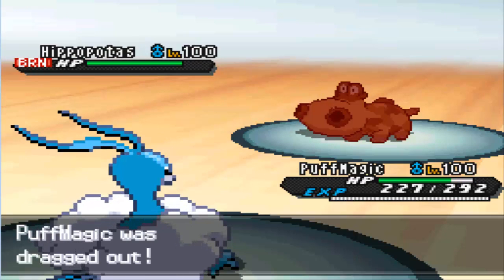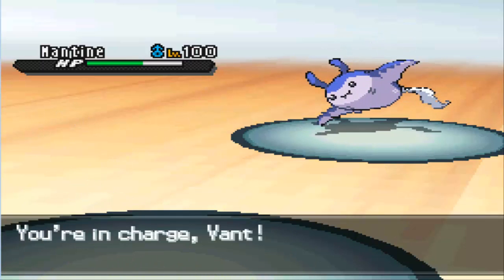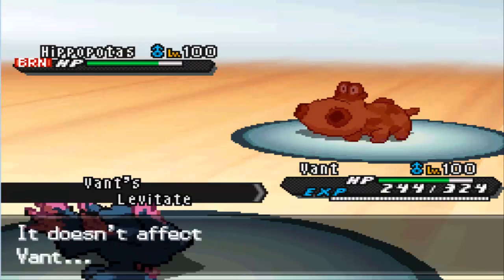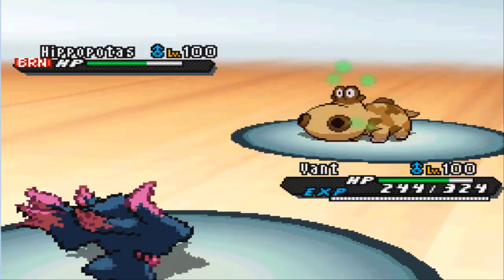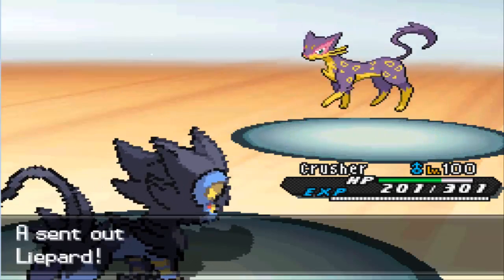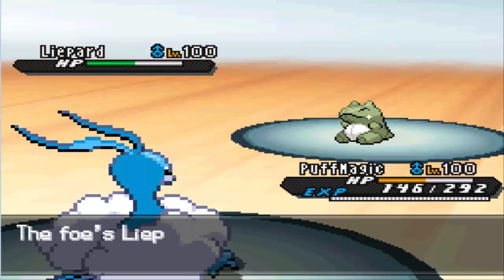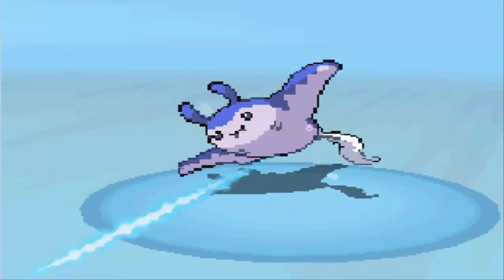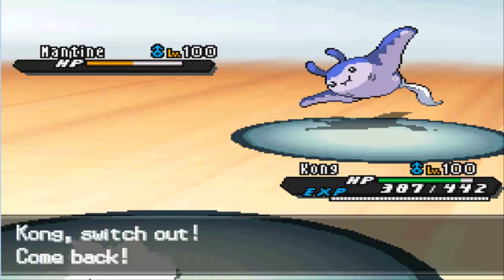Pokemon BW2 WiFi Battle #23 NU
This was a really fun match that has a decidedly surprising ending.